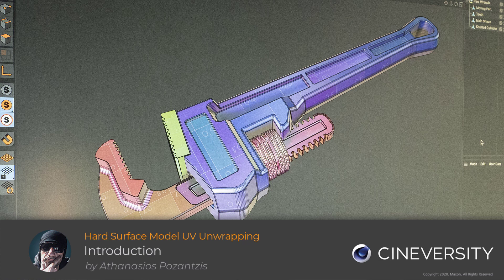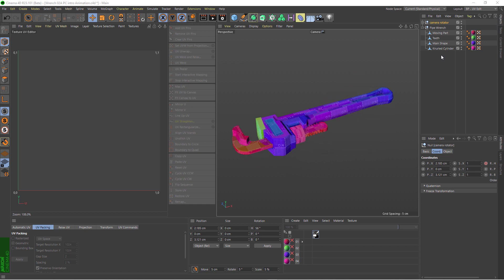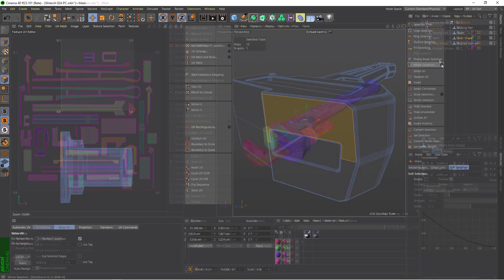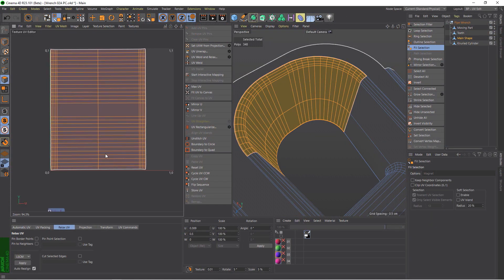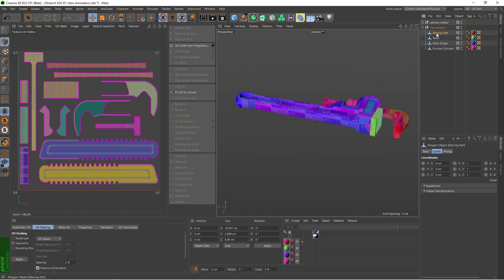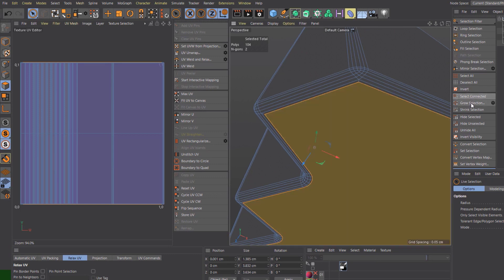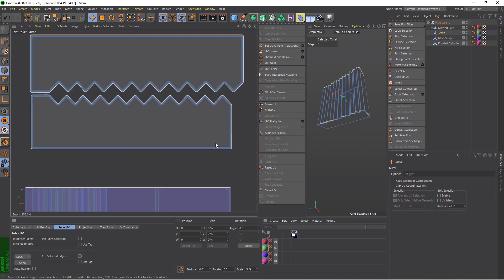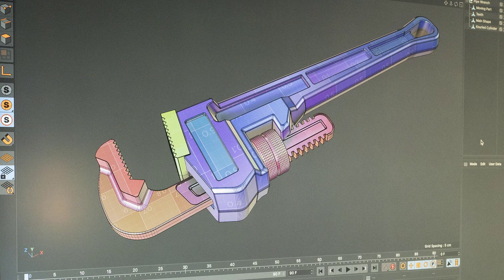Hard Surface Modeling UV Unwrapping in Cinema 4D R23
In this series we will take a deep dive into Hard Surface UV Unwrapping, using the New UV and Selection Tools introduced in Cinema 4D S22 and R23. We will see how to make simple and meaningful selections of Polygons and Edges, and split them into nicely Relaxed UV islands.